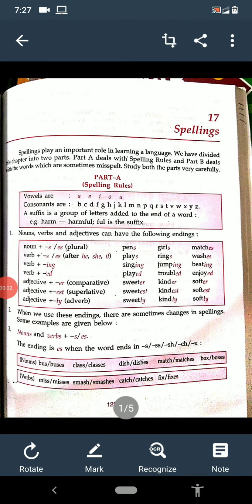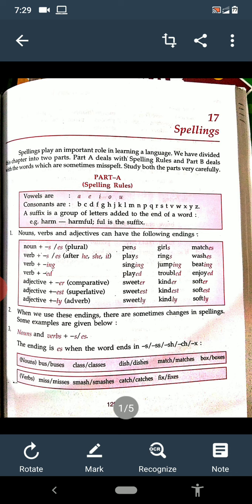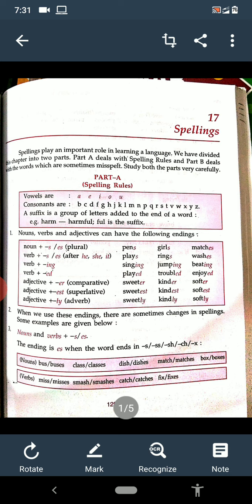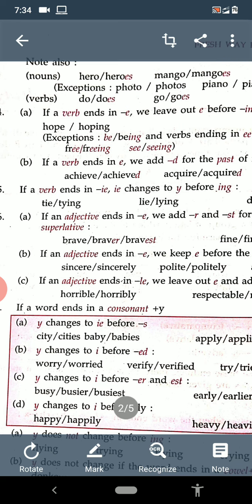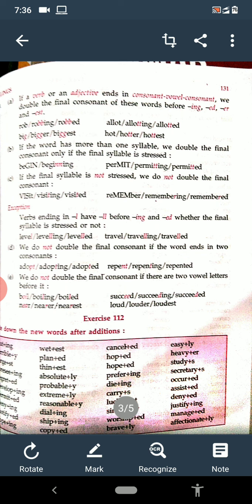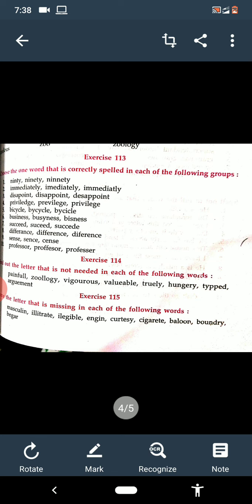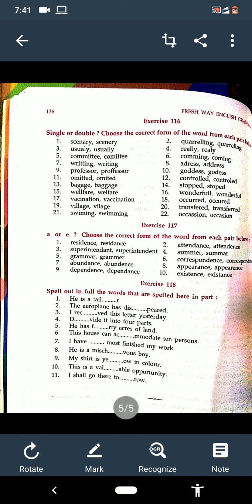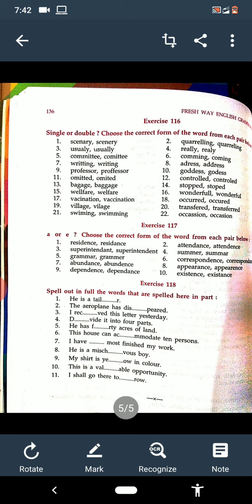Spellings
Sushma Tyagi VIII RISHIKUL VIDYAPEETH GOHANA ROAD